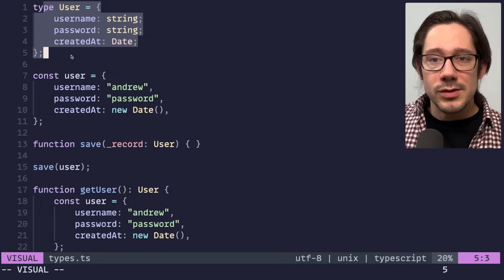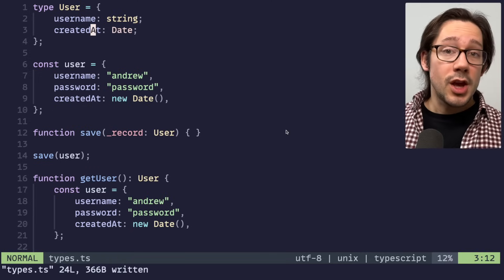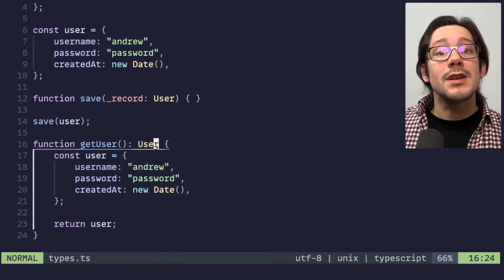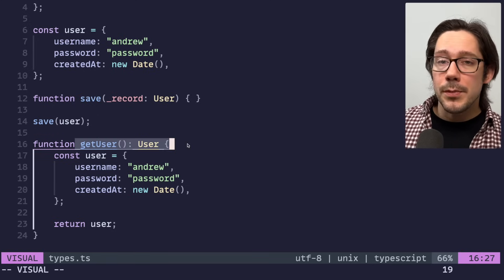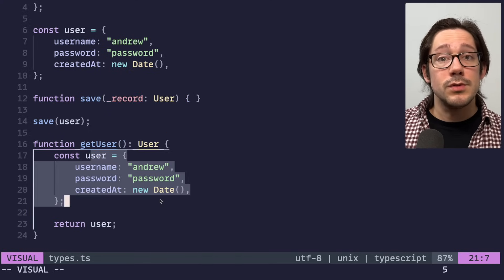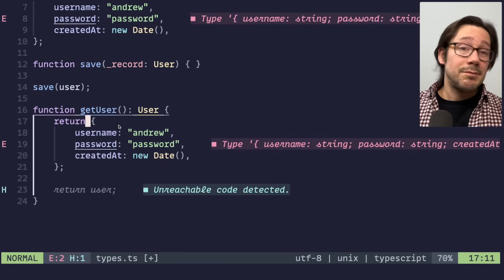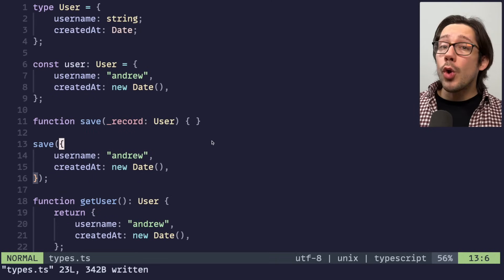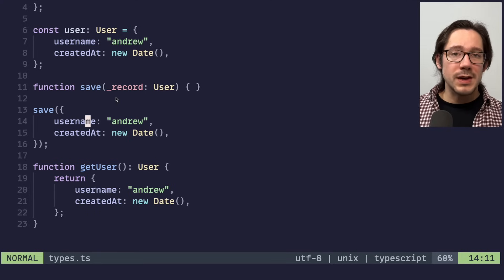This confused me as a TypeScript Beginner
Why does TypeScript only sometimes error on extra fields? How can we safely remove fields from a type and know we're no longer passing that field around? Let's look at some patterns for this.